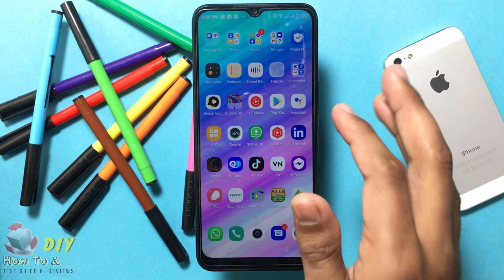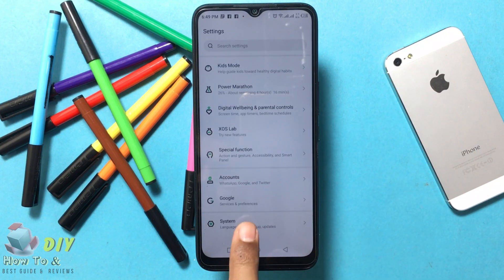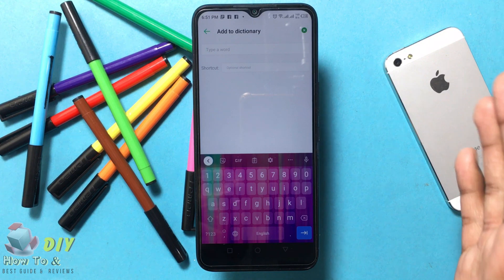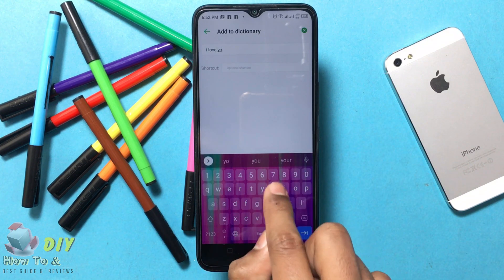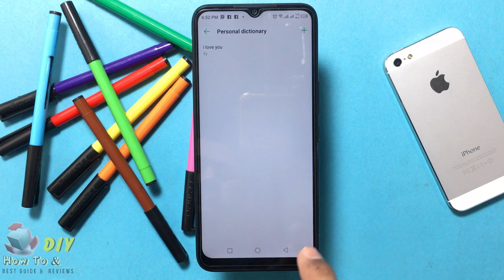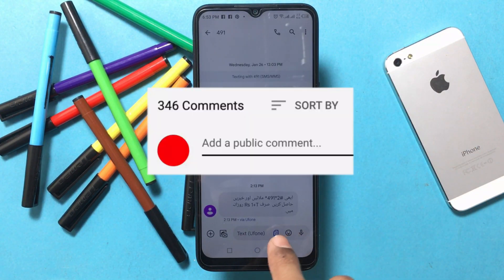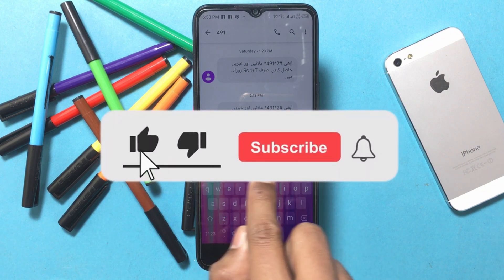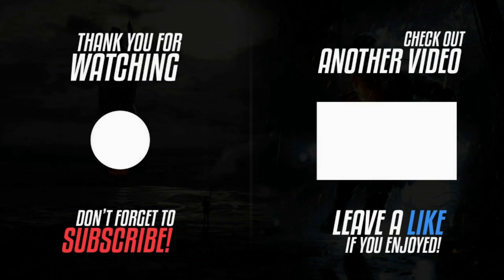Android Keyboard Shortcuts - How to Add Custom Text Shortcuts to Android | Do It Yourself.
In This Video I Will Show How To set up Text Shortcuts on Android.

How to Add Custom Text Shortcuts to Android.

Scroll down and tap System.
Tap Language and input. It's the first option at the top.
Tap Personal Dictionary.
Tap on Plus + Icon.
Type the words you want to create shortcuts.  For example, you could type "ily" for the phrase "I love you".
Tap the line that says "Shortcut" and type the full word or phrase you want to use for your shortcut. Type a phrase. ily
Tap ok.